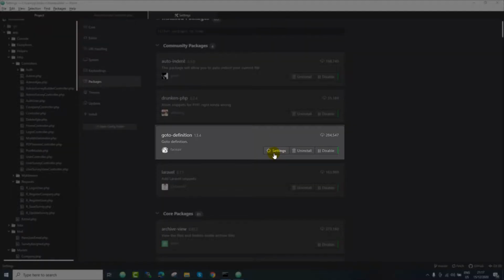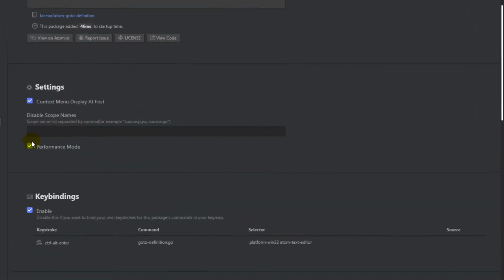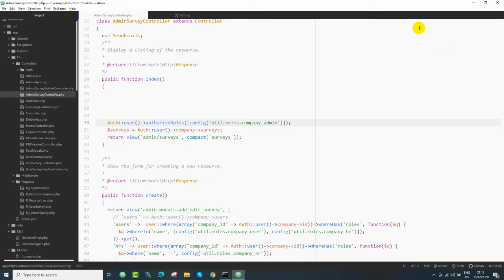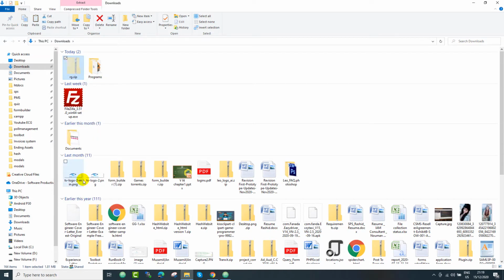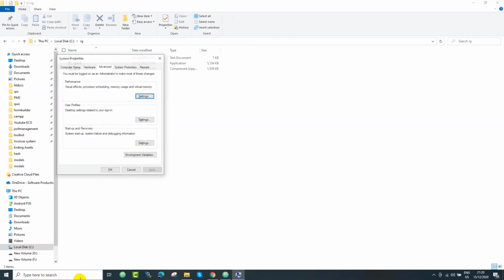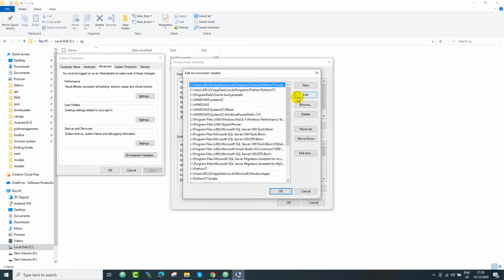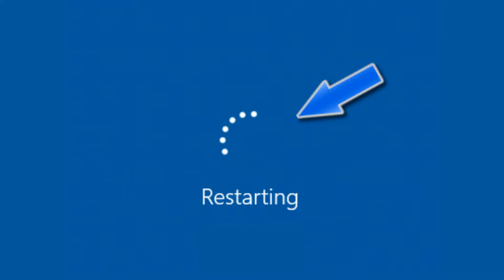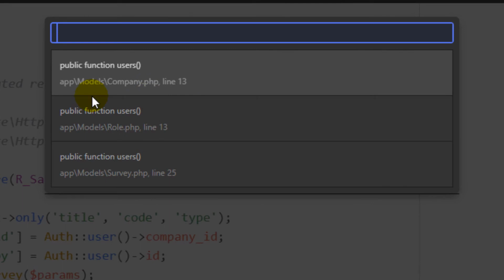ripgrep installation for Windows [Vim, Atom]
Please install ripgrep first error was displayed when tried to install goto-definition plugin into atom text editor.  ripgrep extension is used to review the code and can also be used to find files by name. This video is not about how to use ripgrep but focusing on installation and making it to work.  For testing purpose you can also type rg in command prompt. you can also exclude the directory from ripgrep tracing. This extension helps programmers/web developers to review their source code.

0:00 - Intro
0:24 - goto-definition
0:52 - ripgrep installation windows